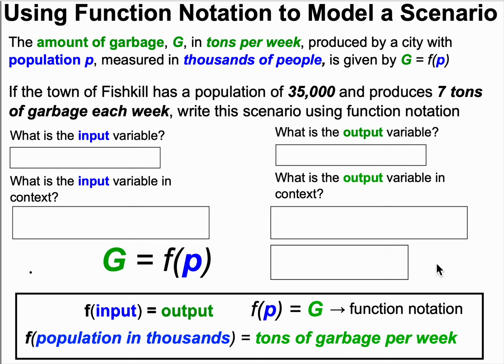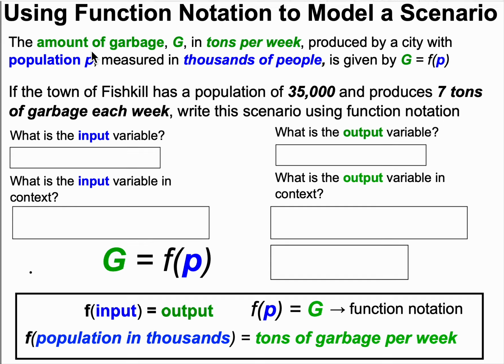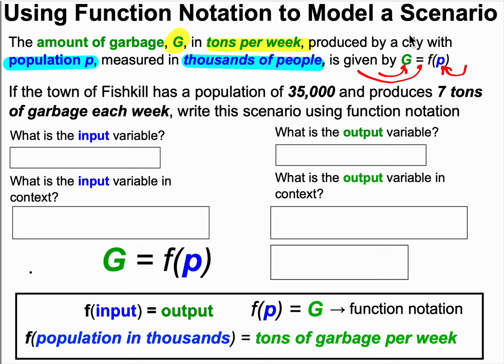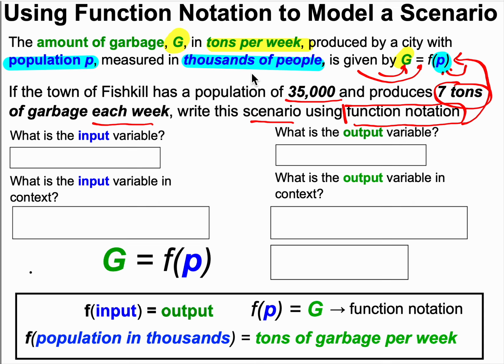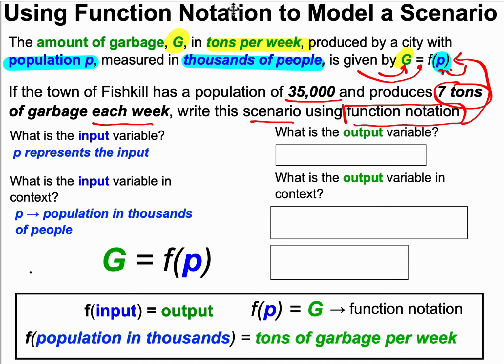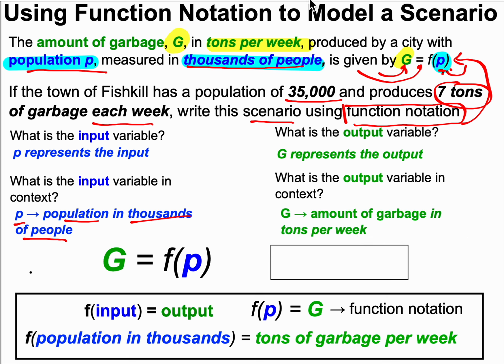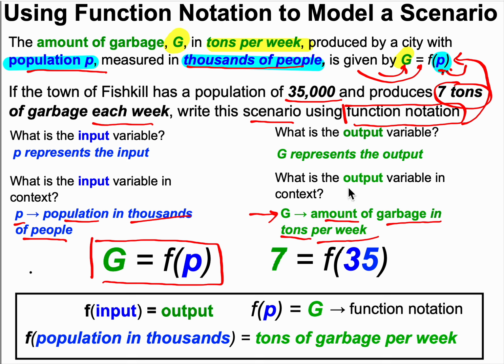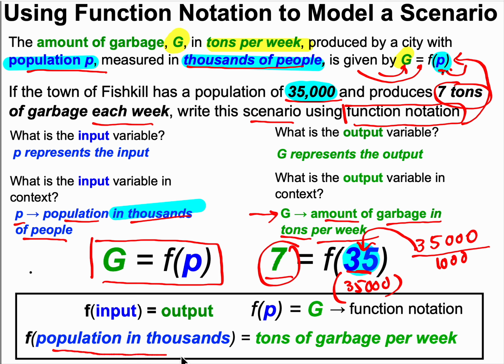1.1 Function Notation to Define Scenario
Write a word problem scenario using function notation